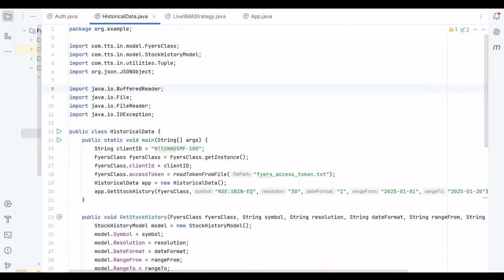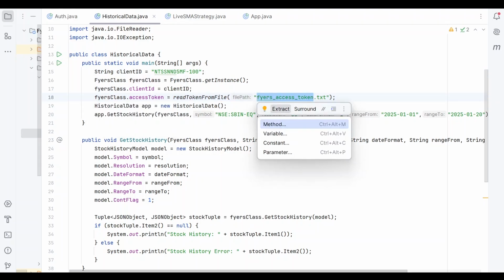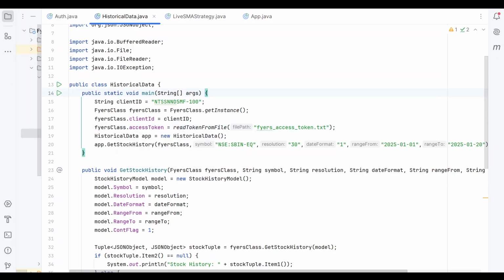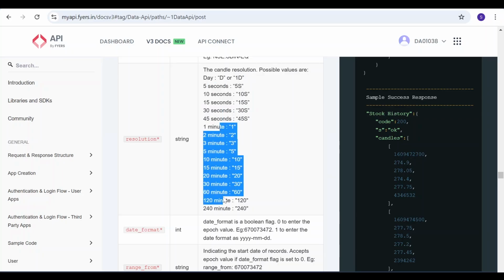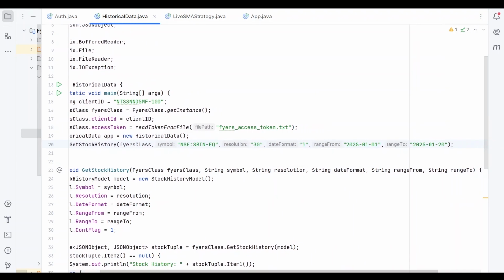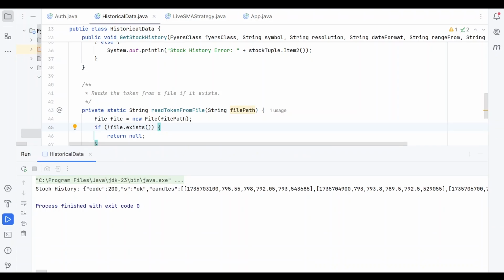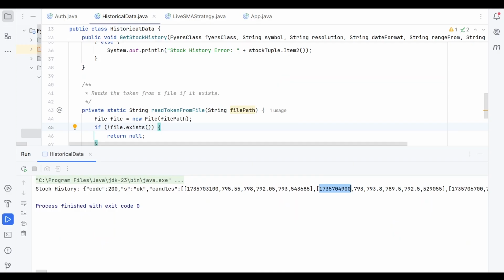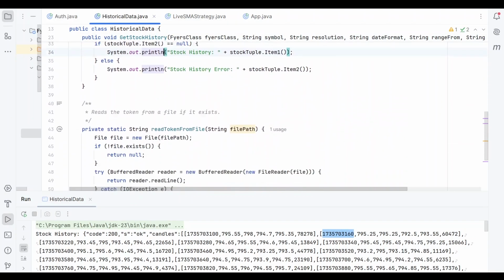9. How to get historical data? | FYERS API - Java